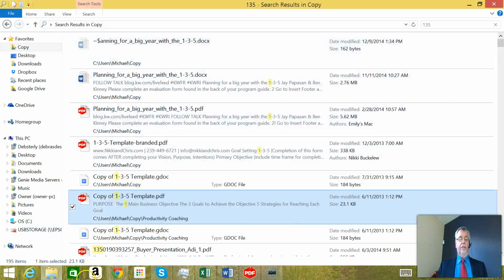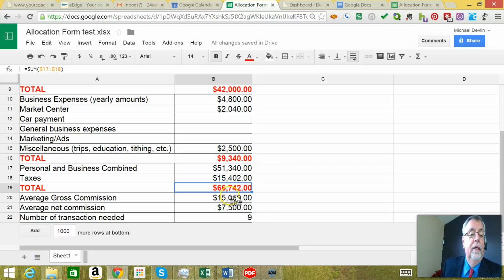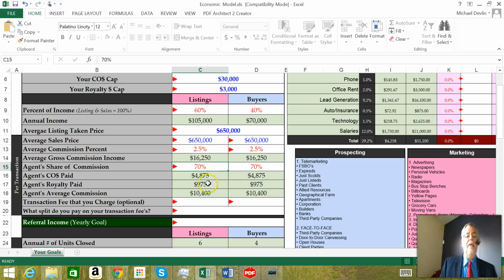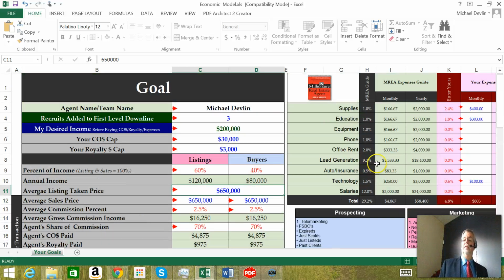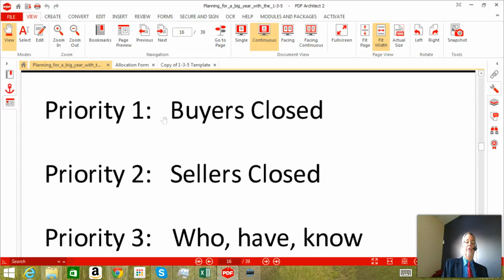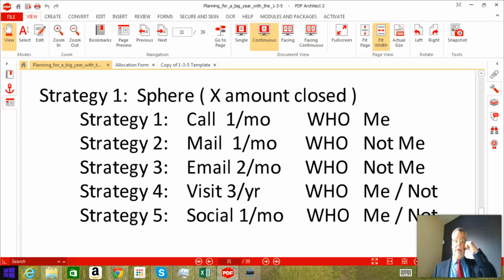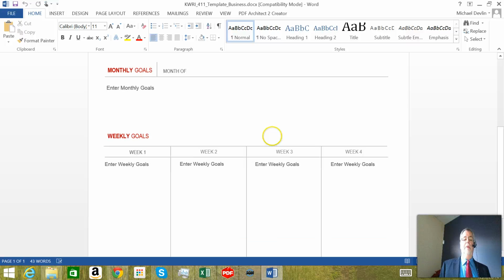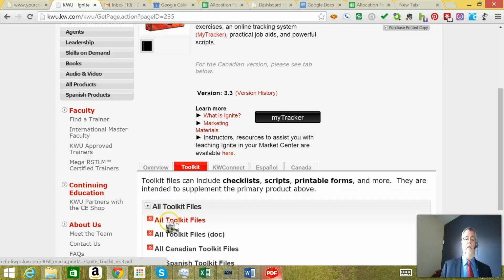Goal Setting 12-9-2014